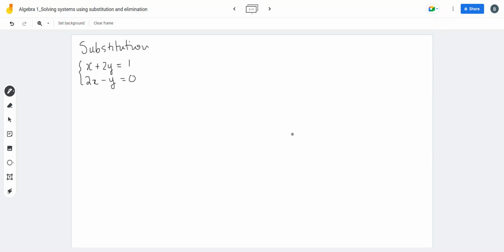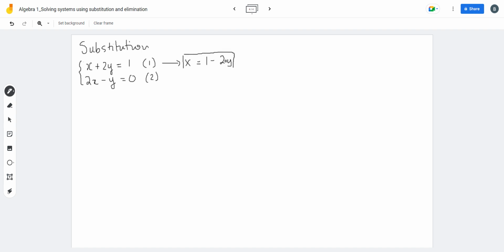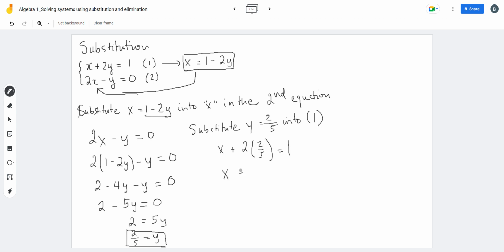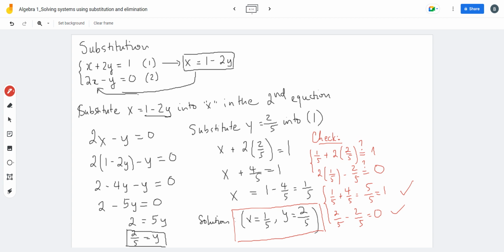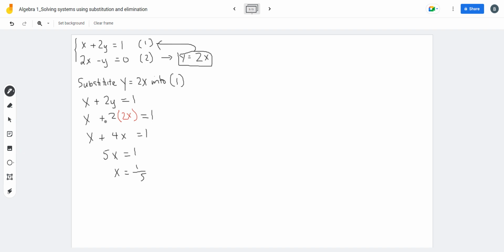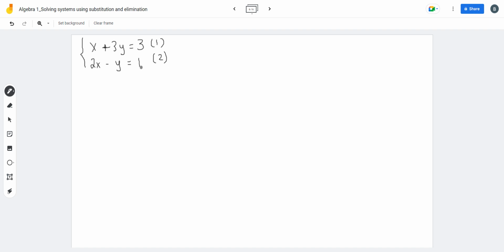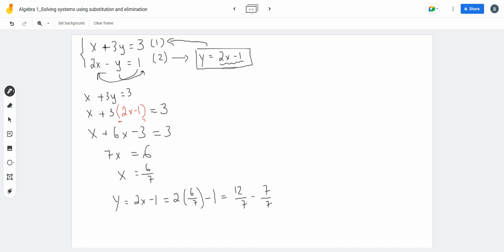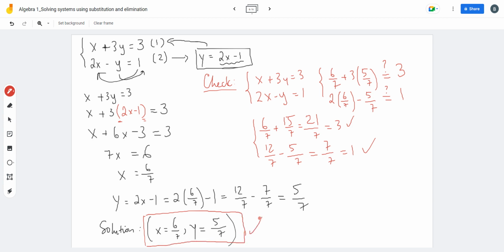Solving systems using substitution (Algebra 1)